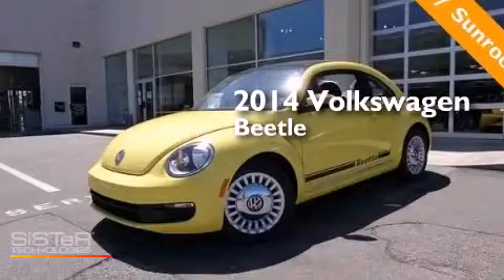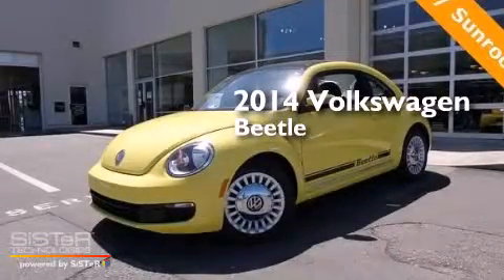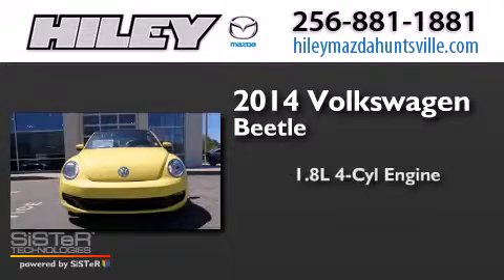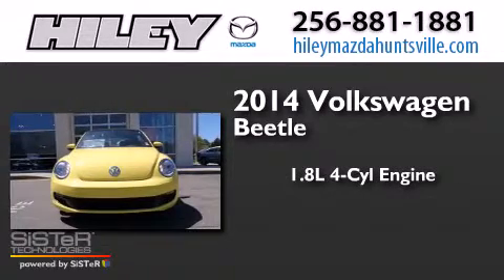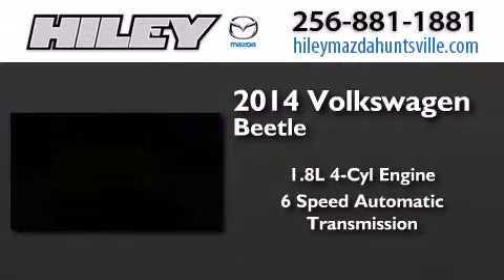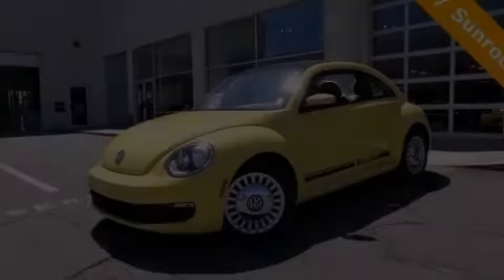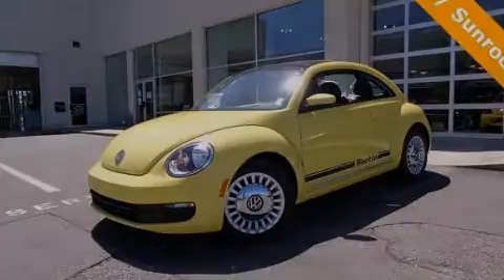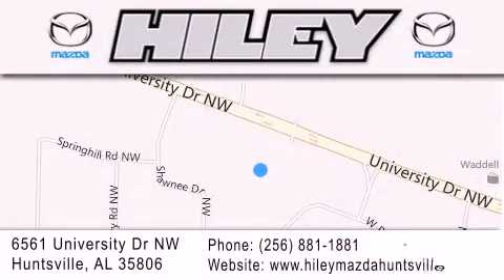2014 Volkswagen Beetle Coupe Hunstville AL 35806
We have been honored to serve the Hunstville AL area , we promise that your experience at our dealership will exceed your expectations ! Year : 2014 Make : Volkswagen Model : Beetle Coupe Engine : Intercooled Turbo Regular Unleaded I-4 1.8 L/110 Trans . : Automatic Exterior : Yellow Rush Miles : 8 Interior : Titan Black Stock : V3007 Hiley Huntsville (VW, Mazda, Audi) 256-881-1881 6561 University Dr NW Hunstville , AL 35806